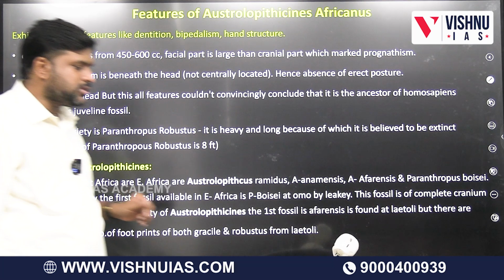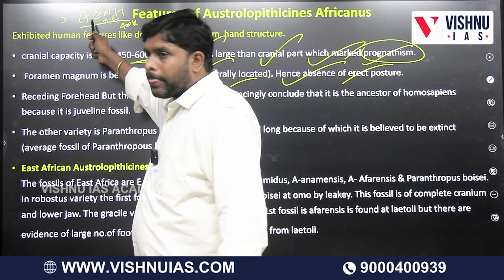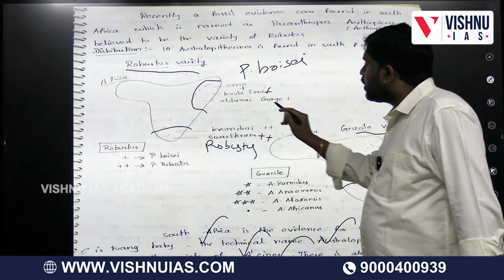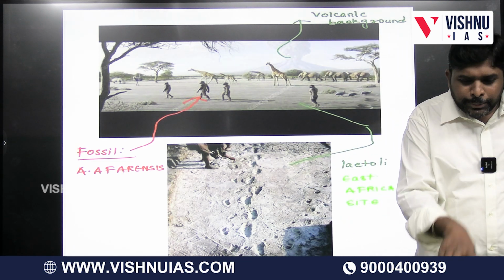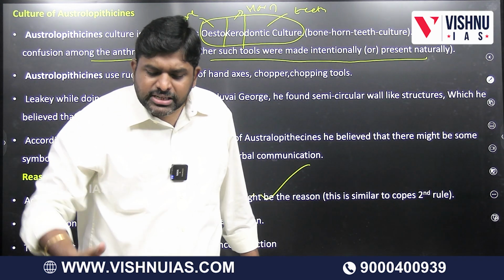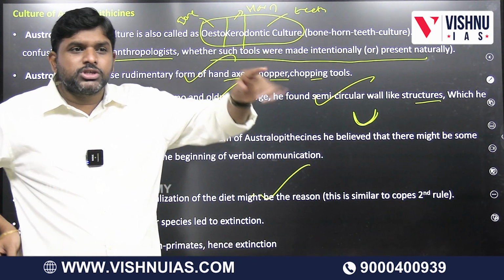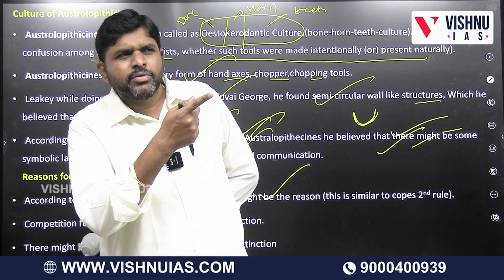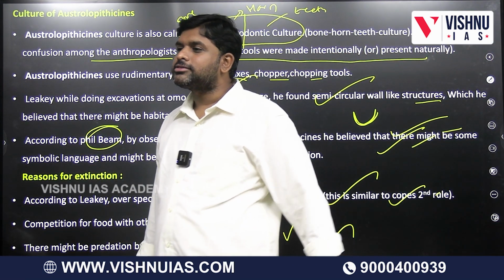World of Anthropology: Features of Austrolopithicines africanus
FOR FREE CURRENT AFFAIRS AND MATERIAL:
Telegram for Exclusive UPSC: